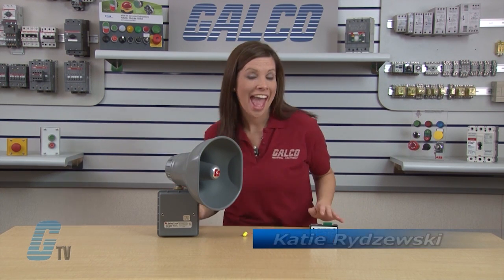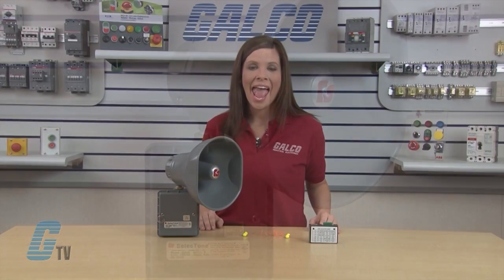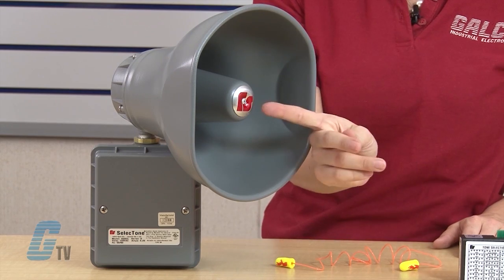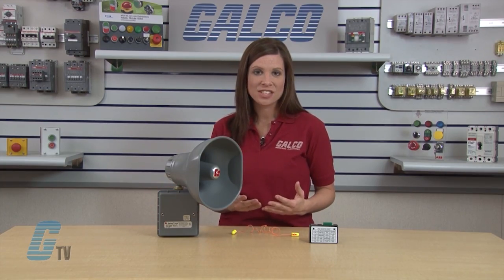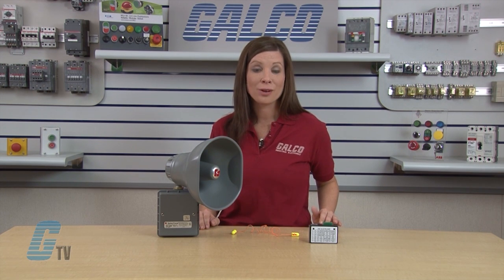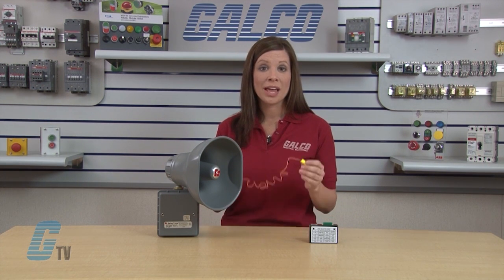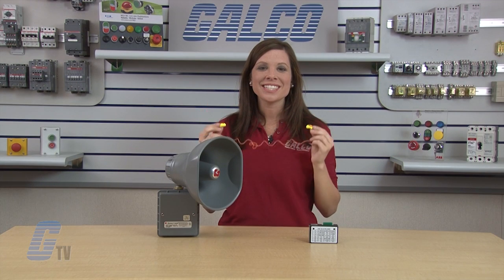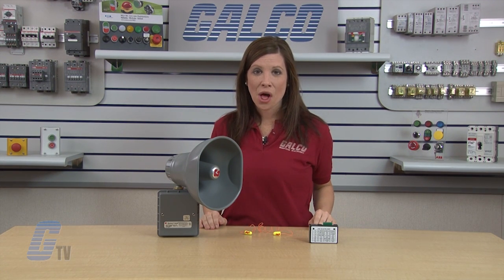Federal Signal SelecTone Model 300 Audible Signaling Device Siren Demo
A demonstration of the Federal Signal SelecTone Model 300 Audible Signaling Device.

The Federal Signal SelecTone® Model 300 is a lightweight and compact, solid‑state audible signaling device designed to amplify a pre‑selected tone over existing ambient noises. The speaker cone and projector are made of spun aluminum. The internal amplifier circuitry and tone module are contained in a housing of die‑cast aluminum. Dust‑ and moisture‑proof gasketing provides protection from the elements. All external components are sealed with gray enamel paint.

Features of the 300 SelecTone:
 -   12 VDC/36 VDC/250 VDC
 -   Compatible with UTM Tone Module
 -   110 dB at 10 Feet
 -   3R Type Enclosure
 -   UL; cUL; CSA Approvals

The Model 300 is designed for applications which have 12, 36, or 250VDC power supplies. The 250VDC version is UL and cUL Listed and CSA Certified. All models are rated Type 3R for indoor/outdoor use.

To view more Federal Signal Audible Signaling Devices follow this

And to see the full line of Federal Signal products available, please go

Galco is a Factory Authorized Stocking Distributor for Over 150 Brands of Industrial Electrical & Electronic Automation, Controls and Component Products; On-Site and Send-In Repair Services for Industrial Control & Automation Products for Over 2,000 Brands; Engineered Systems Integration, Retrofits & Upgrades for Variable Speed Drives, CNC, PLC Systems, Dynamometers & Test Stand Applications.   or call us at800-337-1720.